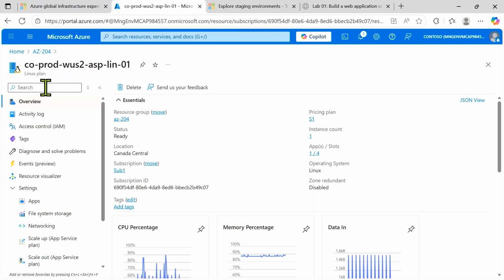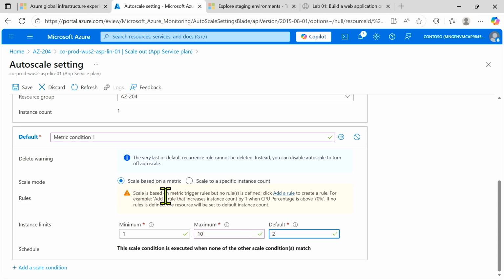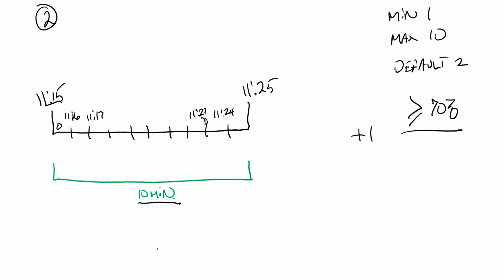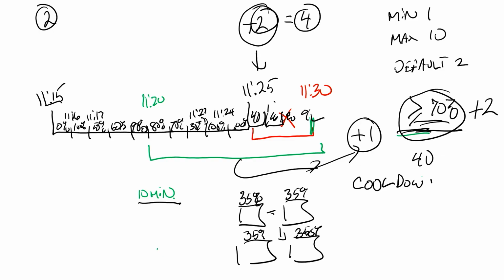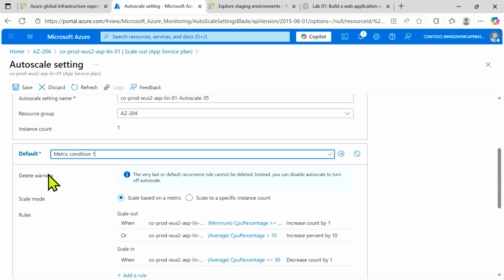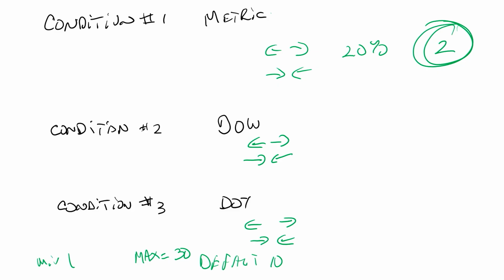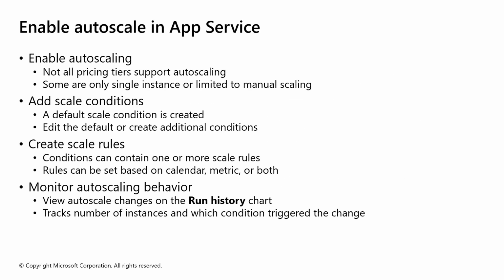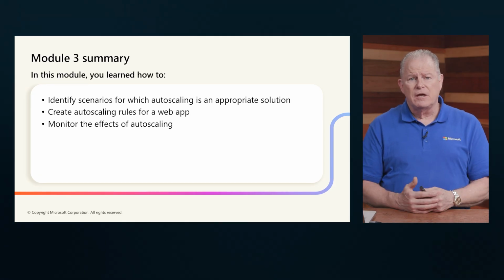Scale apps in Azure App Service | AZ-204 | Episode 4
Learn how autoscaling works in Azure App Service and how to configure scaling rules to maintain application performance and availability. This episode explains autoscale factors, rule configuration, and monitoring scaling behavior.

After completing this module, you’ll be able to:
• Identify scenarios where autoscaling is appropriate
• Create autoscale rules for a web app
• Monitor and evaluate the effects of autoscaling